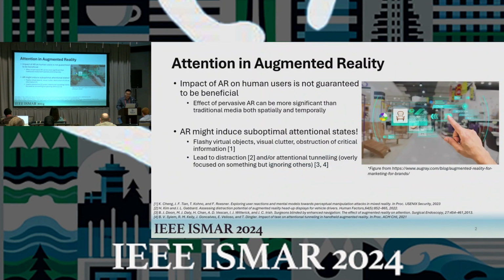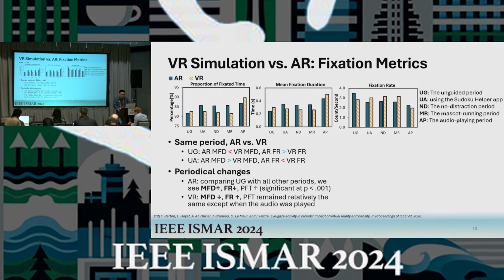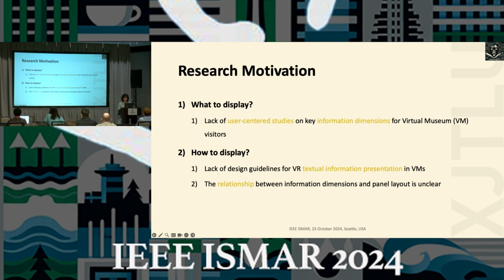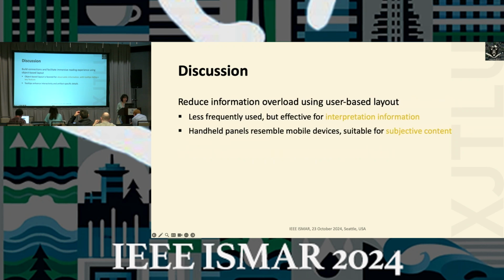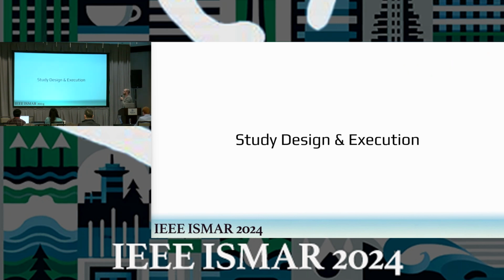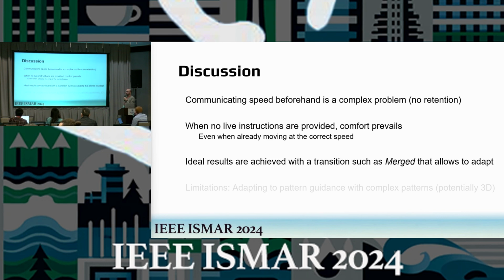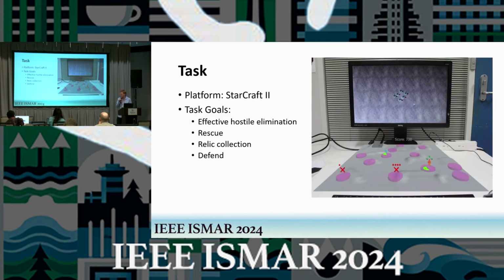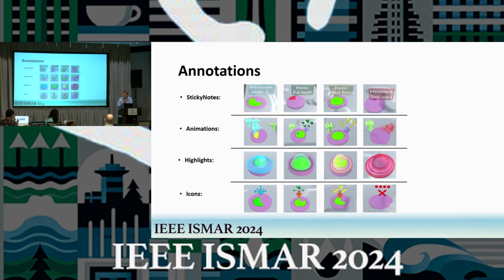IEEE ISMAR 2024 Paper Session: PS26 – Visual Feedback 1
PS26 – Visual Feedback 1
Session Chair: Steven Feiner

“Looking” into Attention Patterns in Extended Reality: an Eye Tracking–Based Study
Authors: Zhehan Qu, Ryleigh Byrne, Maria Gorlatova

Textual Information Presentation in Virtual Museums: Exploring Environment-, Object-, and User-based Approaches
Authors: Yuexin Yao, Yue Li

The Art of Timing: Effects of AR Guidance Timing on Speed Control
Authors: Jeroen Ceyssens, Bram van Deurzen, Gustavo Alberto Rovelo Ruiz, Kris Luyten, Fabian Di Fiore

Annotations for Assisting with Decision-Making and Time-Critical Tasking
Authors: Jamie R Gower, Joanne Zucco, Bruce H Thomas, James Baumeister